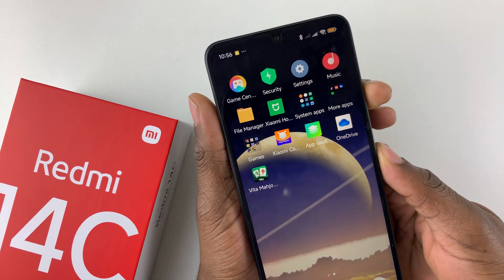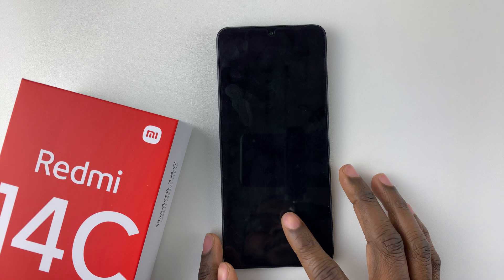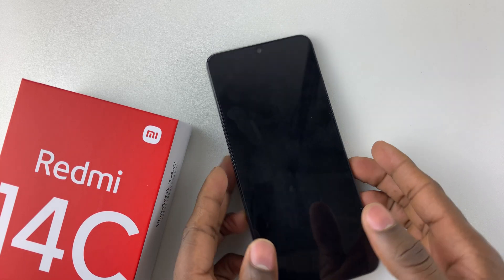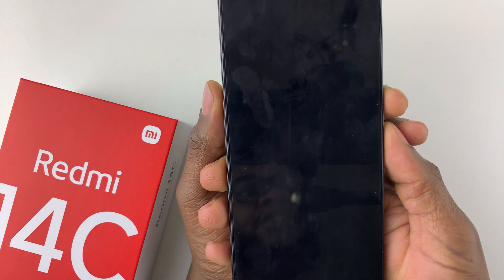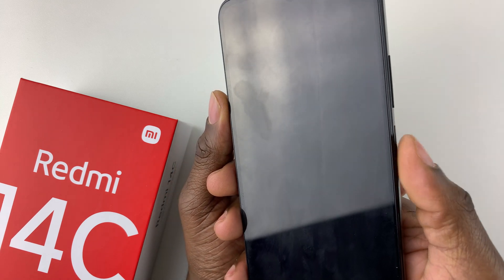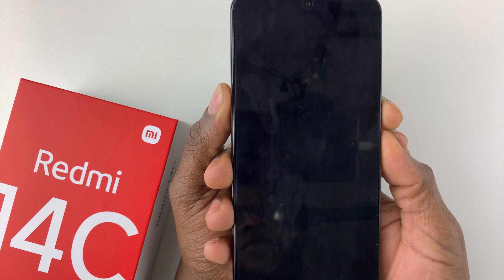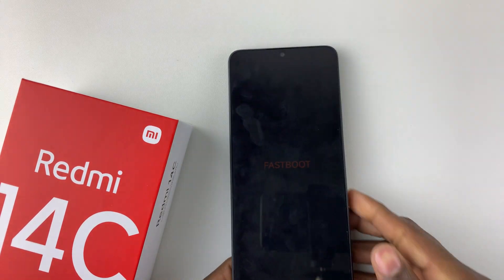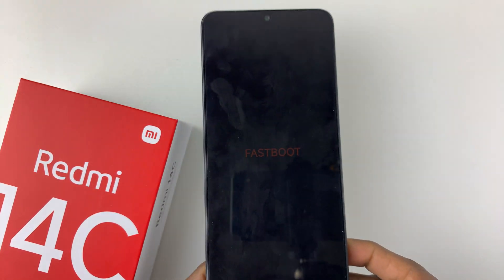How To Enter Fastboot Mode On Redmi 14C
In this video, I’ll show you how to enter Fastboot Mode safely on your Redmi 14C  perfect for troubleshooting, unlocking the bootloader, or advanced tweaks.

Fastboot is an essential tool for power users — and accessing it is easier than you think!

Press and hold the Power button, then tap Power off.
Press and Hold Volume Down + Power simultaneously
Keep holding the buttons until the screen shows the Fastboot logo (a bunny with a wrench).

Cell Phone Tripod Adapter